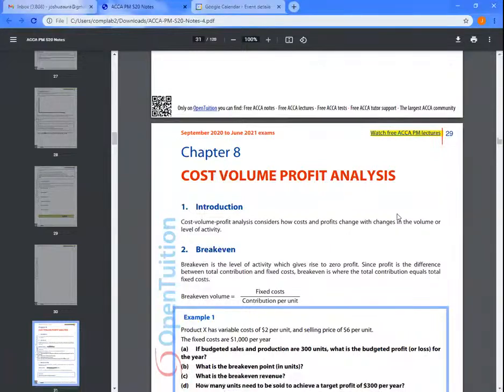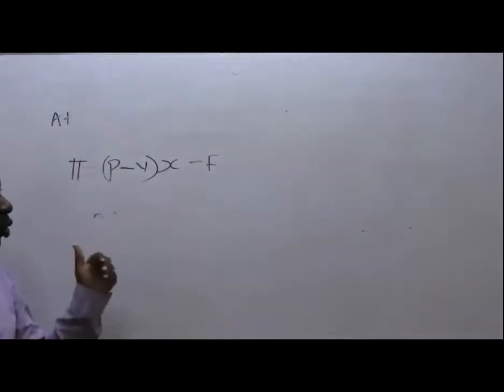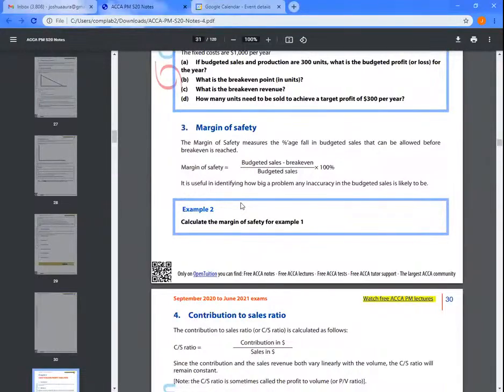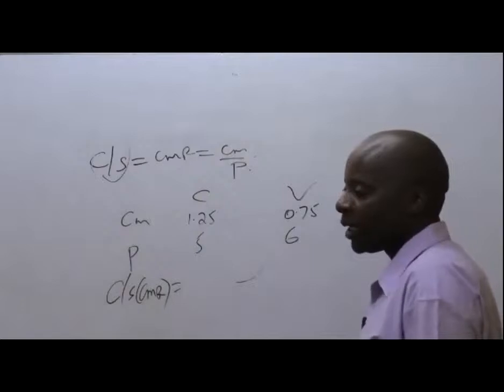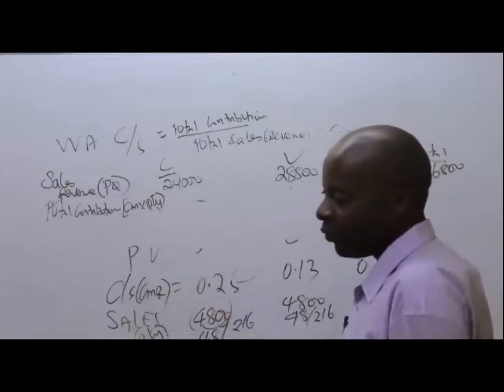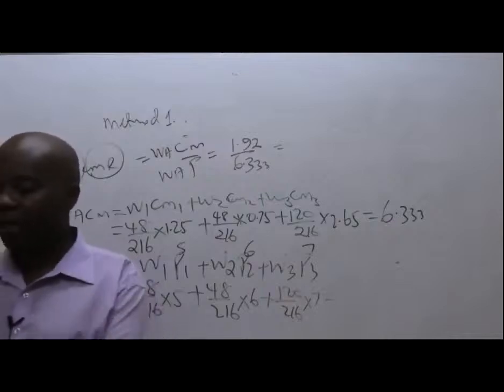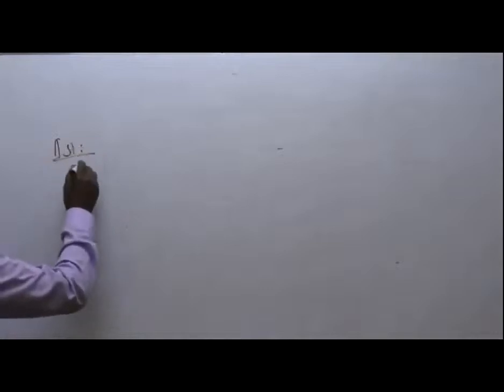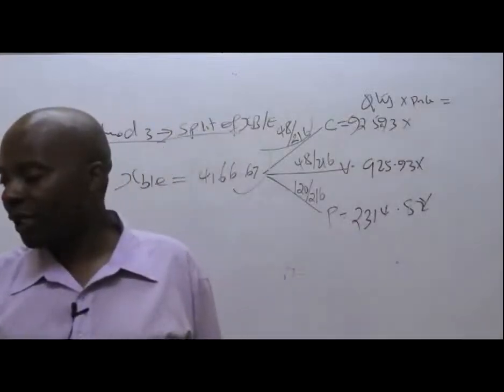Management Accounting-Cost Volume Profit -CPA KENYA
Fees:
CPA, ATD, CIFA, CFFE, and CS: Ksh 4,800 per paper
BDA: Ksh 9,000 per paper

Early Bird Special:
Extra Benefit:

Our MODES OF STUDY
✅Early morning
✅Day
✅Evening
✅Late night
✅Weekend only
✅ Video only

Payment Details:

Paybill Number: 6242839
Account Number: Your papers (e.g., AFR, FA, LM)
Payment Confirmation: Send your message to 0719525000